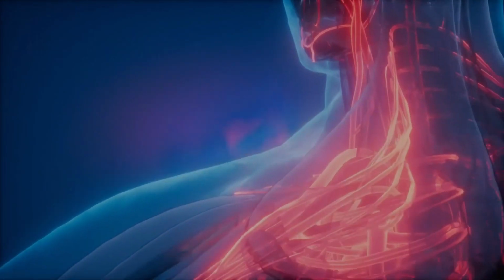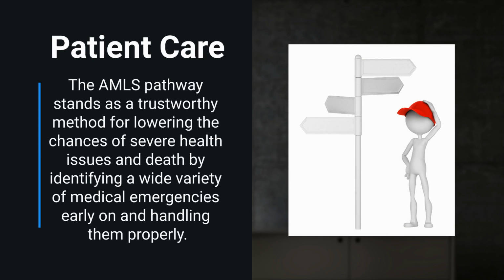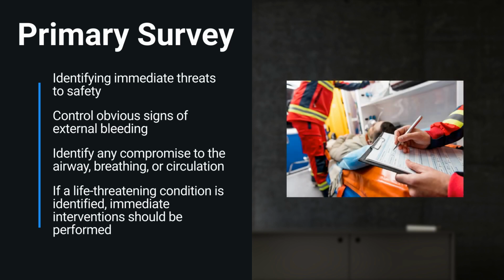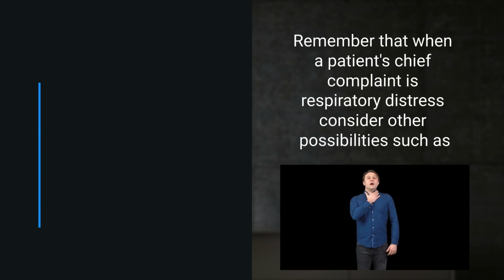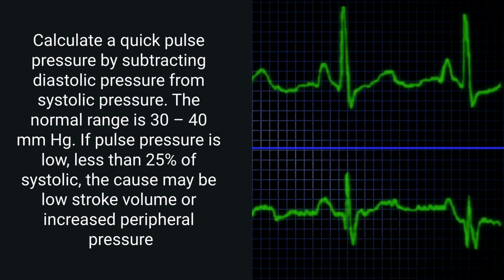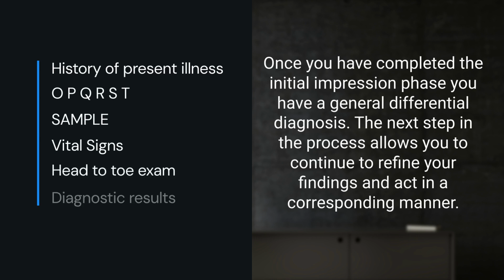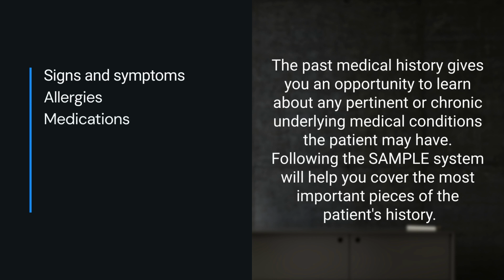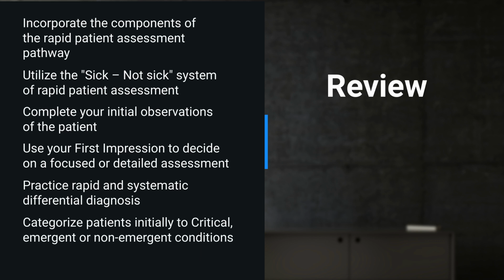Rapid Patient Assessment